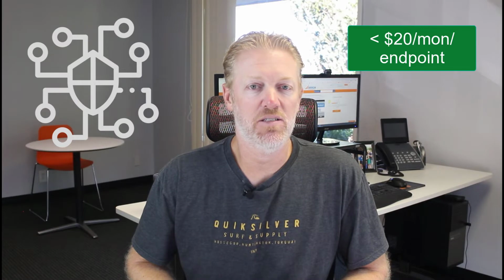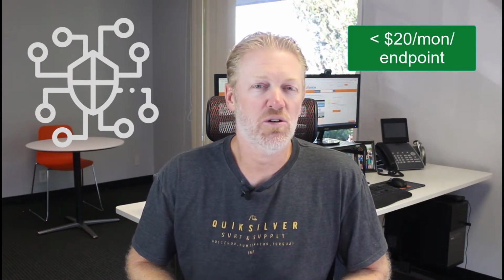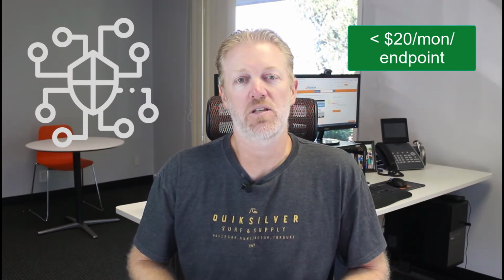Managed Detection and Response Providers Comparison - Pricing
When comparing Managed Detection and Response Providers, is pricing similar?

Mike explains the various ways MDR providers can structure their pricing and which pricing structure might be better for your organization.

Want Mike's recommendations on the best MDR providers to quote? Ask him today.

About AeroCom:

Founded in 2003, AeroCom is one of the largest and longest-standing business telecom and cloud consultants in the US. We've helped thousands of companies lower costs and increase value, and we're ready to do the same for your organization.

Consulting Services:
- Technology design and optimization.
- Auditing for billing and contracts.
- RFP creation and execution
- Vendor selection and contract negotiation

Areas of Expertise:
- Cloud Infrastructure
- Network Security
- Wide Area Network (SD-WAN, MPLS, Private Line)
- DR (voice, data, network)
- Telecom & UC (VoIP, lang line, mobile, conferencing, collaboration)
- Internet Access (fiber, broadband, wireless)